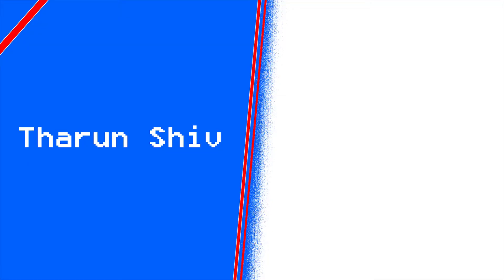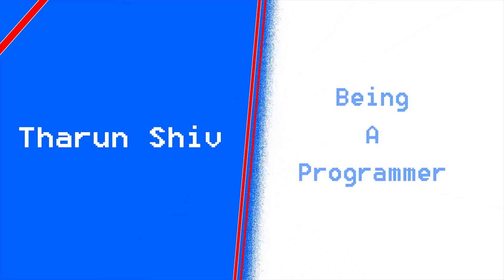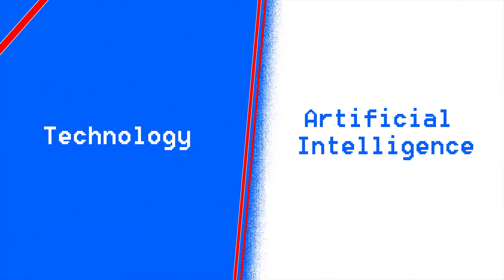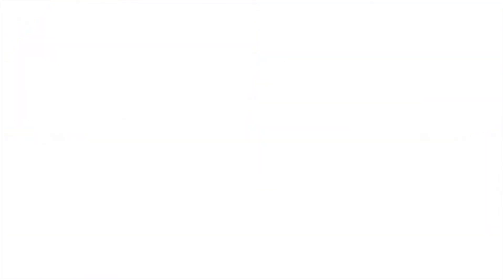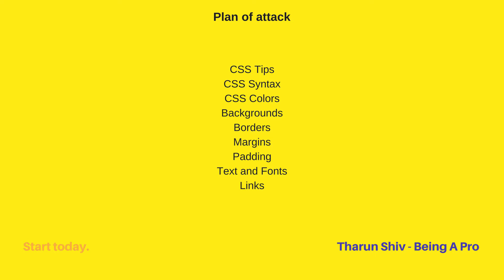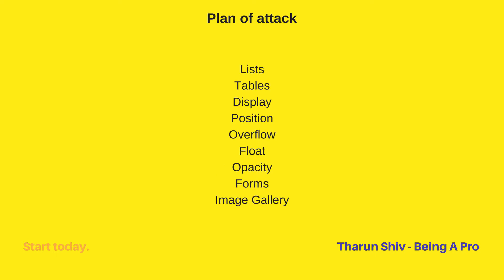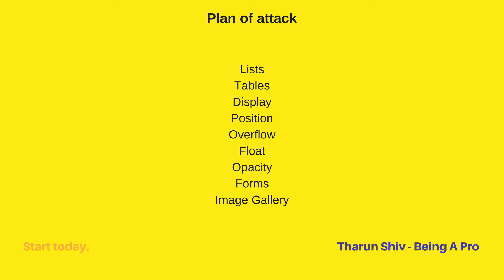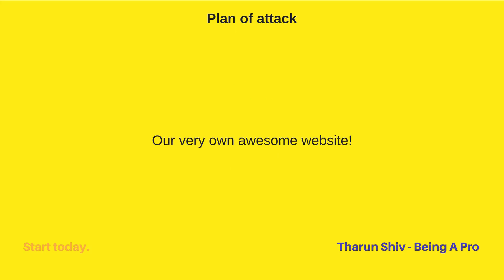Web Development - 2018 | CSS | Plan of attack | Tharun Shiv | Being A Pro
Some Links to refer:
code:

Welcome to the CSS Series, this is the plan of attack of what we will be covering throughout this CSS Series.
CSS Tips,CSS Syntax,CSS Colors,Backgrounds,Borders,Margins,Padding,Text and Fonts,Links,Tables,Display,Position,Overflow,Float,Opacity,Forms,Image Gallery

This series is designed in a way that enables beginners to excel in web development. Have Loads of fun!!

There are 3 basic languages to develop a website.
1 HTML - Hyper Text Markup Language
2 CSS - Cascading Style Sheets
3 Javascript

HTML describes the structure of Web pages using markup
HTML elements are the building blocks of HTML pages
HTML tags label pieces of content such as heading, paragraph, and so on.

CSS describes how HTML elements are to be displayed on screen, paper, or in other media
CSS saves a lot of work.
It can control the layout of multiple web pages all at once

JavaScript is a programming language that allows you to implement complex things on web pages.
Every time a web page does more than just sit there and display static information for you to look at ,
Right from displaying timely content updates, or interactive maps, or animated 2D/3D graphics, or scrolling video jukeboxes, etc. You can bet that JavaScript is probably involved. It is the third layer of the layer cake of standard web technologies, two of which (HTML and CSS).